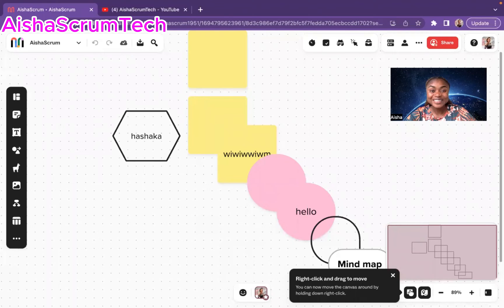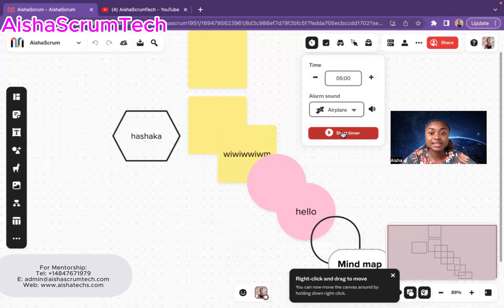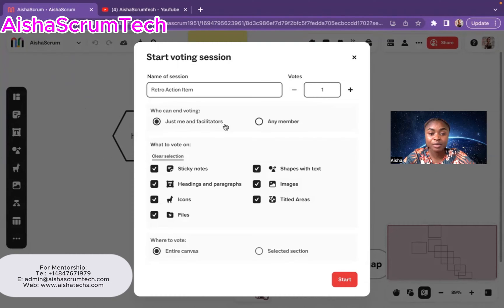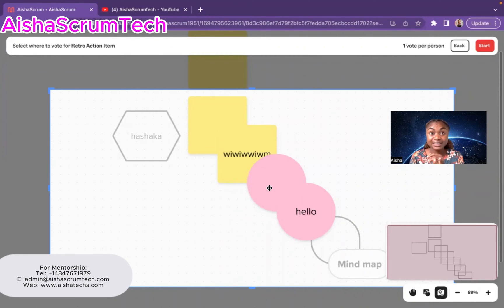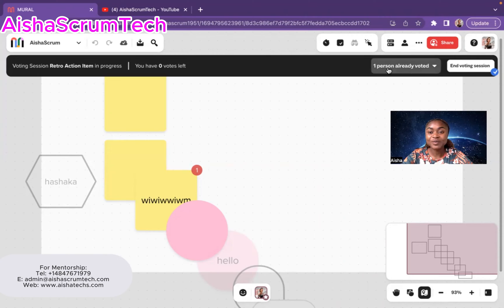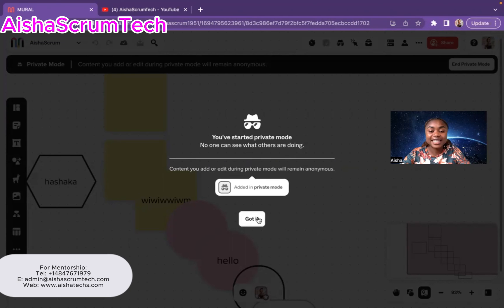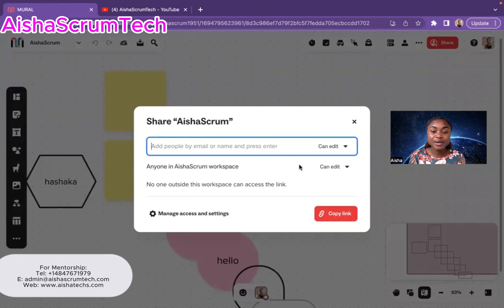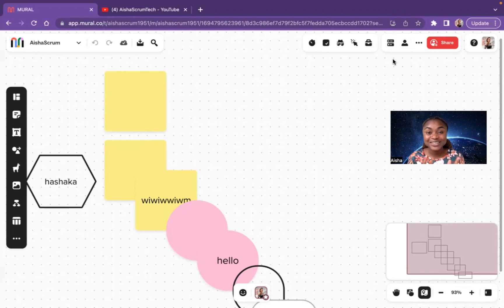WHAT YOU MUST KNOW BEFORE CREATING TEMPLATE ON MURAL - MURAL TUTORIAL 2024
This video go over templates icons all facilitators must know before creating a MURAL Template. It shows how to make the MURAL page anonymous, how to create voting session for teams, and how to ask participants to follow you. SCRUM MASTER. SCRUM. AGILE. PROJECT MANAGEMENT.

Please if our content is valuable Please support our T-shirt brand to show your appreciation 🙏🏾🙏🏾🙏🏾

We provide Mentoring and Coaching to Scrum Masters who are transitioning, Aspiring, New, and practicing SCRUM.